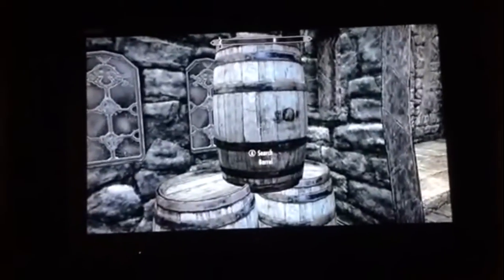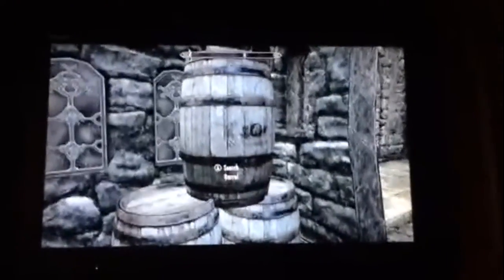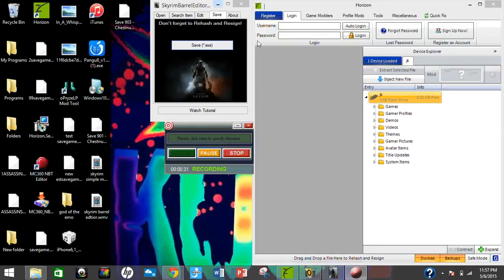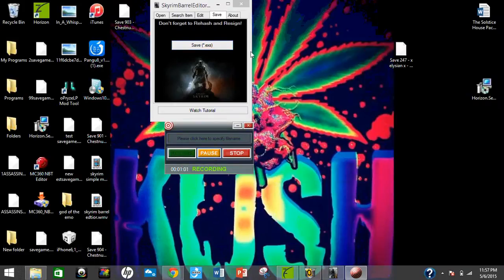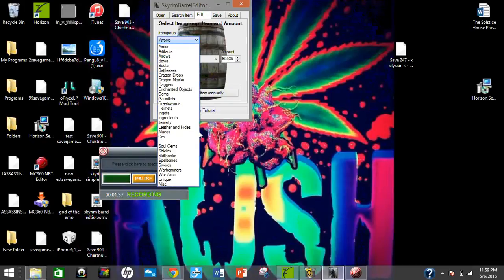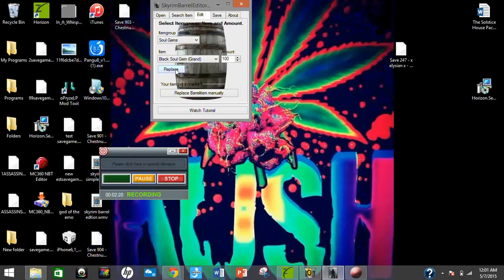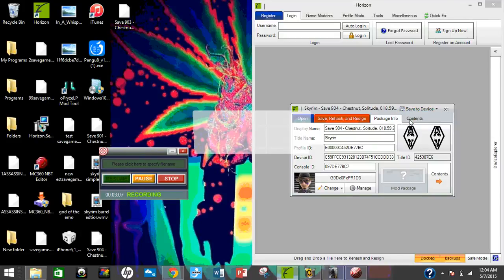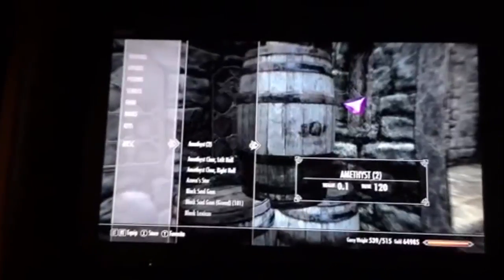Skyrim Barrel Editor